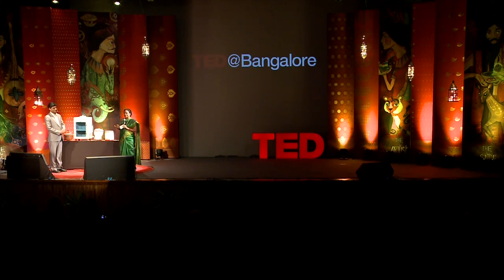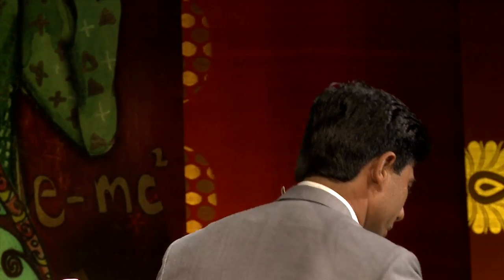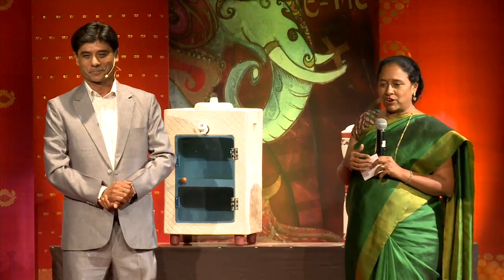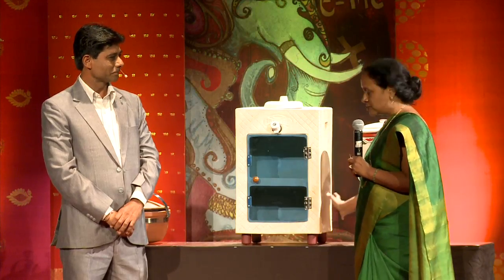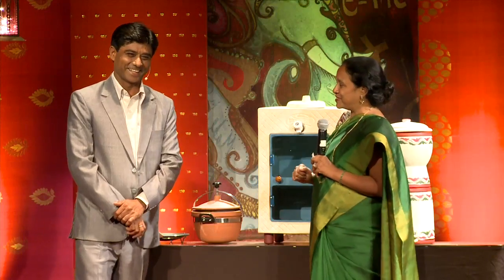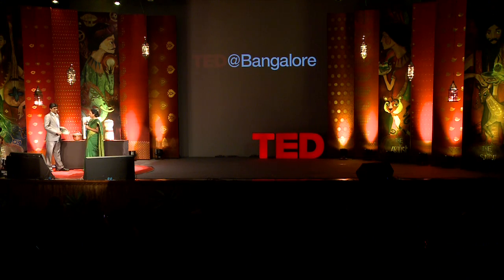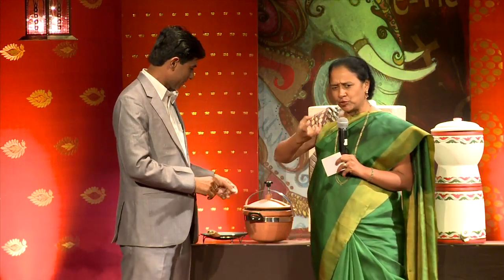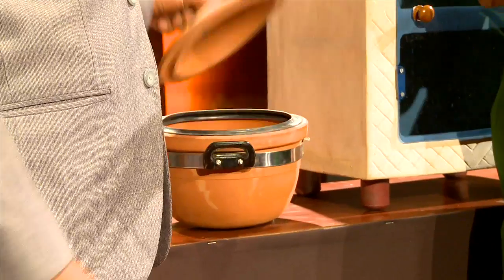Mansukhbhai Prajapati: Building modern technology -- with clay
Mansukhbhai Prajapati, trained as a tile manufacturer, makes modern kitchen appliances like the refrigerator and nonstick pots and pans... out of clay.